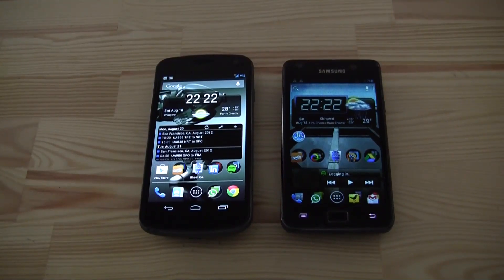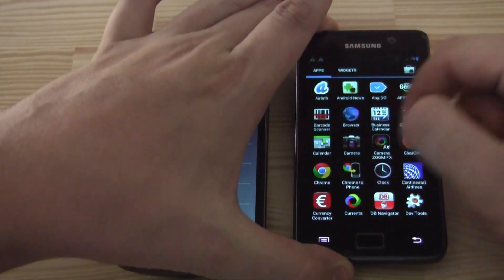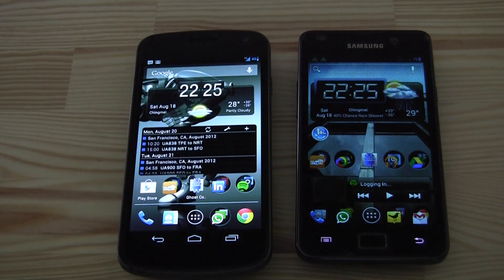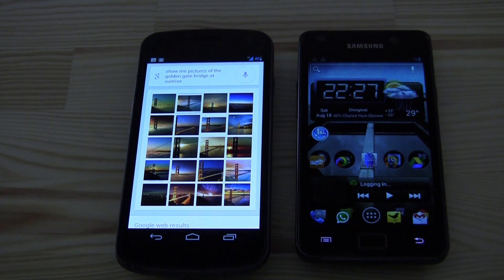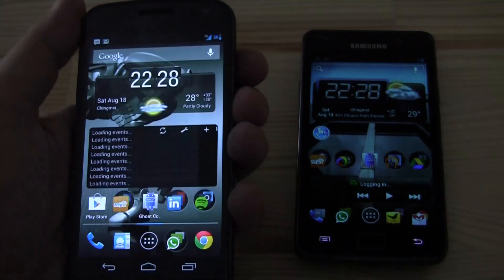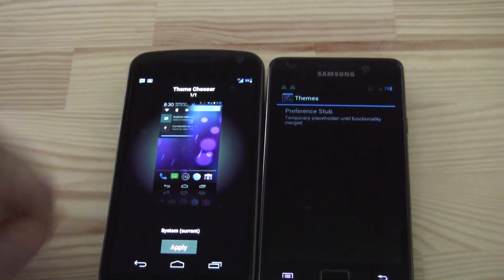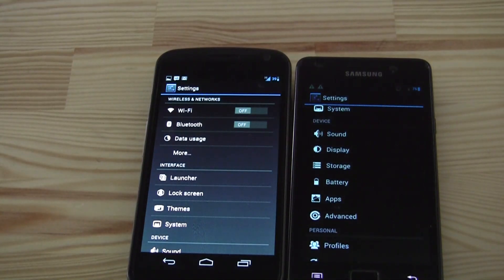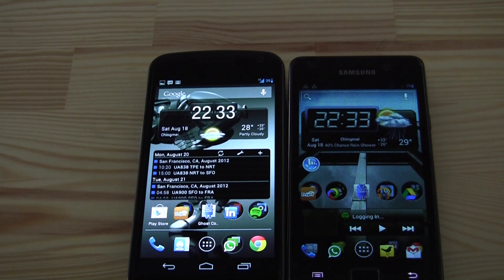Galaxy Nexus CM10 vs Galaxy S2 CM9 - Cyanogen Mod Comparison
cyanogen mod comparison The latest release of Cyanogen Mod 10 based on Jelly Bean has just been released and we've installed it on the Galaxy Nexus and then put it head to head with Cyanogen Mod 9 on the Galaxy S2.